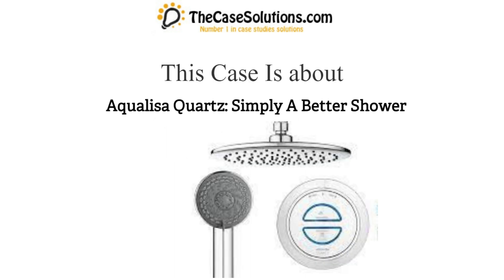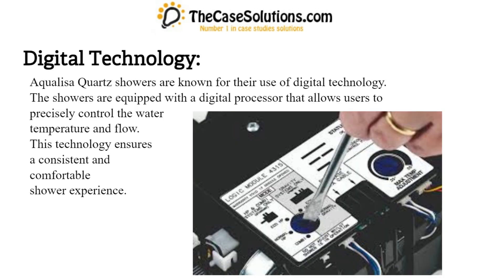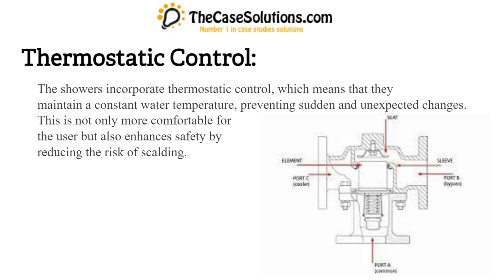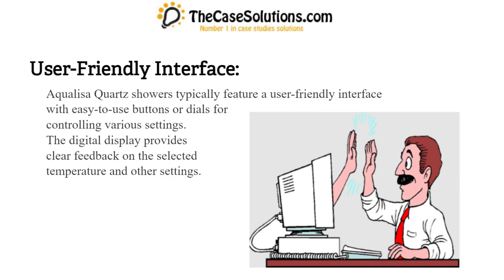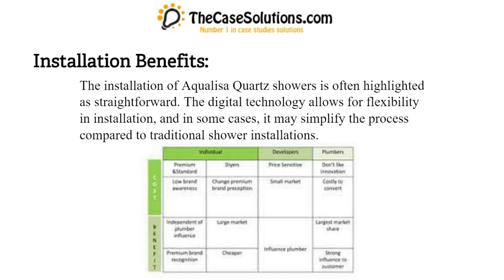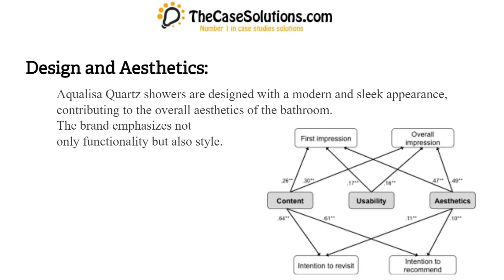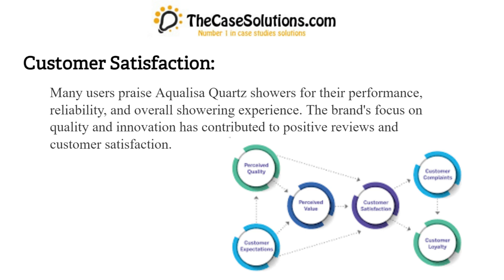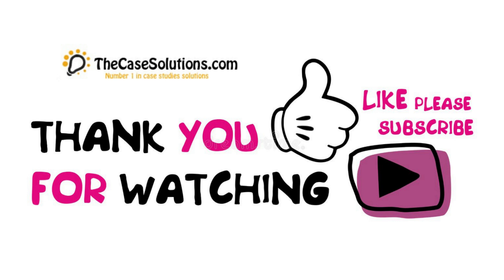Aqualisa Quartz: Simply A Better Shower | Case Solution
This Case is About: Aqualisa Quartz: Simply A Better Shower | Case Solution
We Are Here: